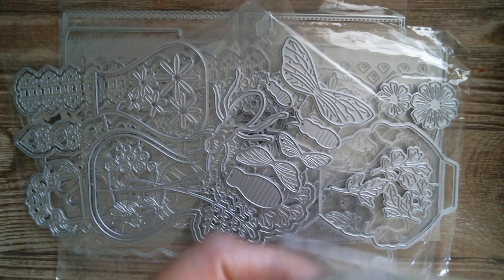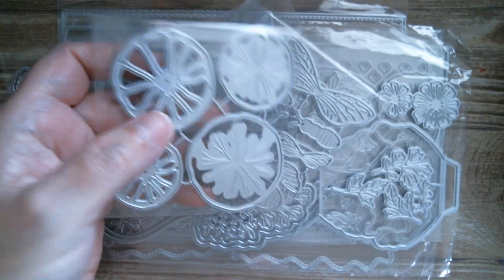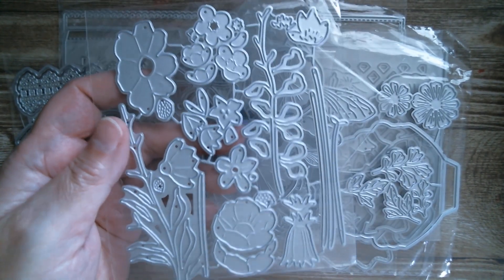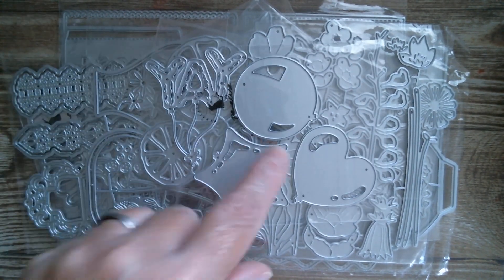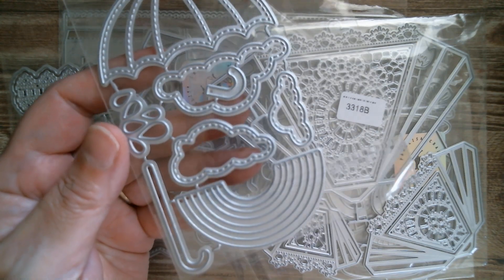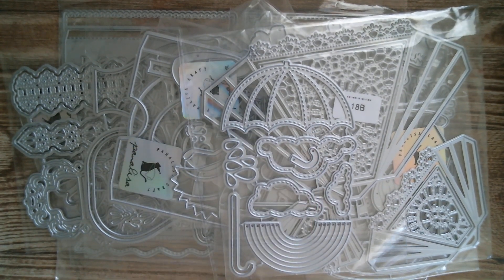Panalisa DT Haul Part 1/AliExpress *Daily Hot Picks*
Panalisa Store
New Release
Morning Glory
Nest and Eggs
Orange/Fruit Slices
Flower Bunch
Umbrella Set
Bees/Honeycomb Corners
Vinyl Record Set
Collage Birds
Lace Pockets
Lace Buckles/Borders/belts
Round Loop Frame
Vase/Flower Easel
Mixed Flowers
Hearts Cup
*Daily Hot Picks*
Piggy Store New Release